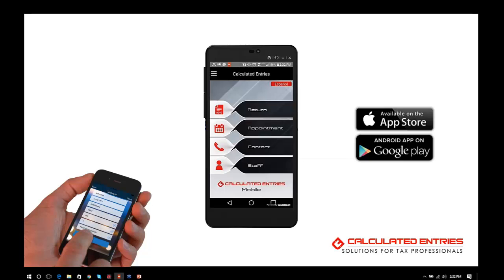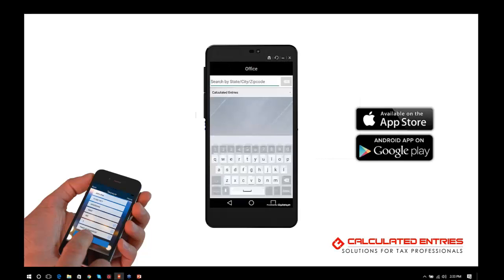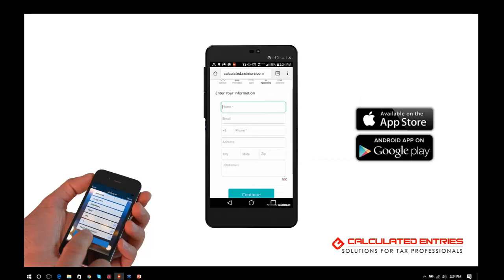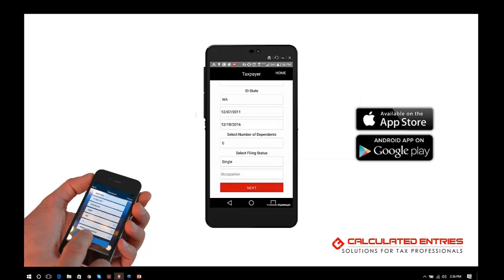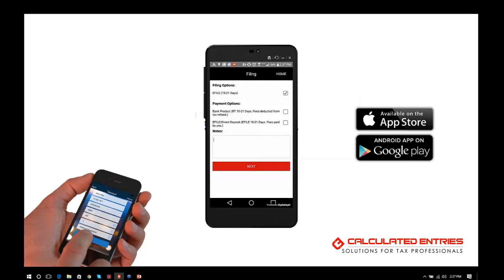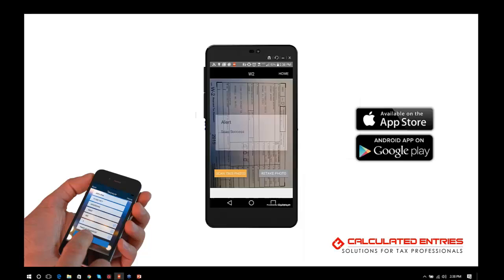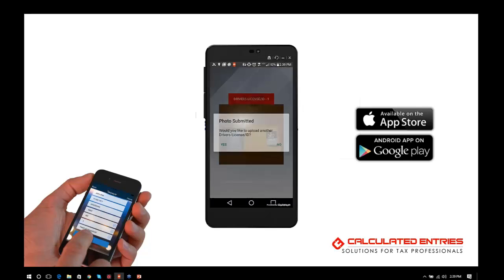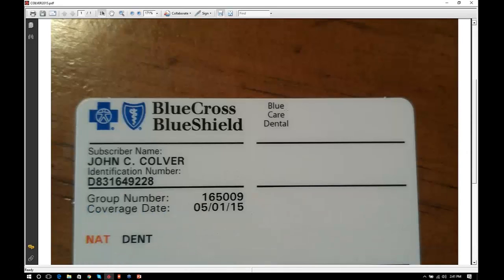Calculated Entries Taxpayer Mobile App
A Taxpayer Mobile App solved many challenges Tax Pro's face against TurboTax and the National Franchises by providing a mobile app that tax professionals can use to reach more and keep more clients.

The use of mobile apps can save time tax firms spend on monotonous tasks like tax return input, document sharing, obtaining signatures and travel.